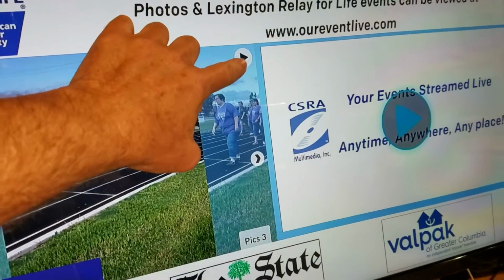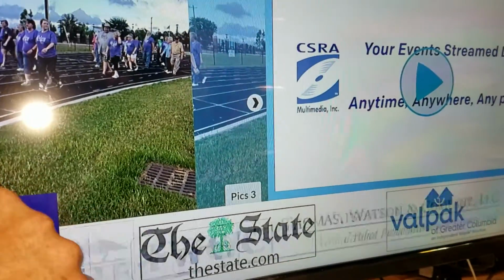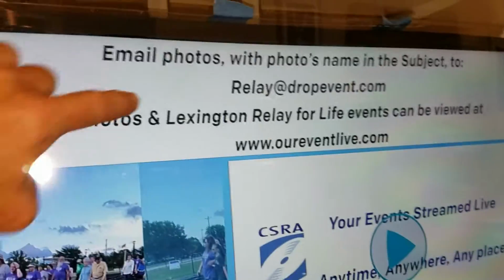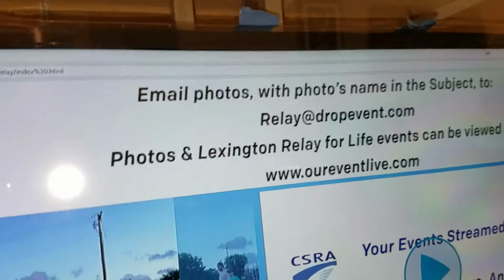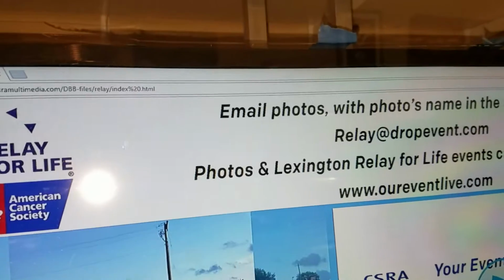Interactive glass demo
I've finished assembling my interactive window demo unit. The installation and calibration process was very simple.

All I need to do now us install a graphic to hide the screen edges.